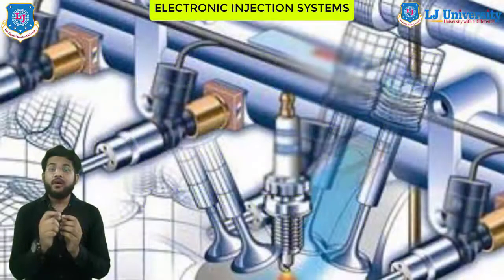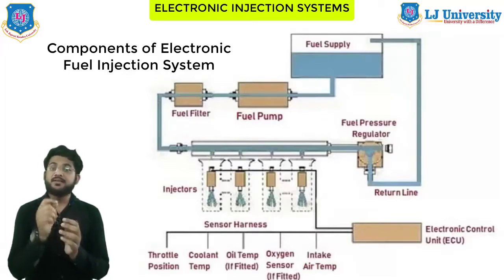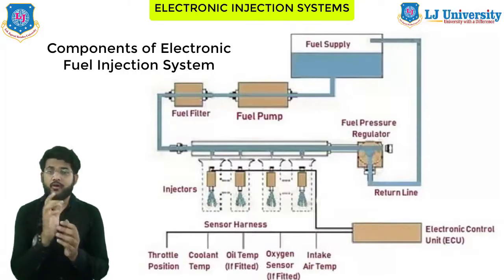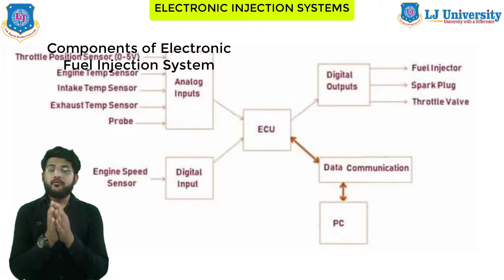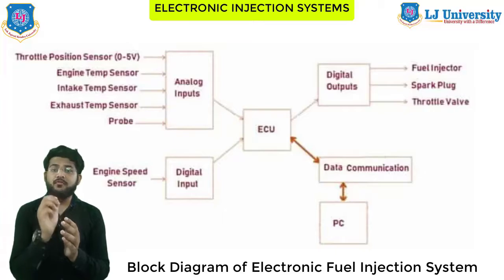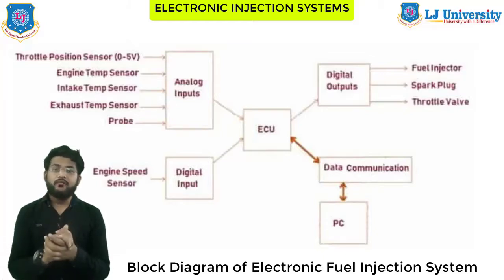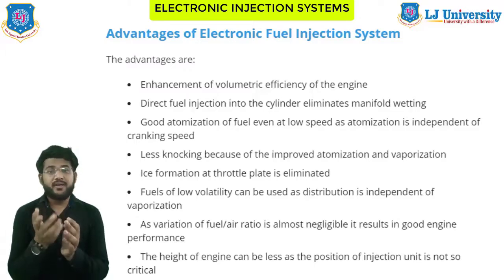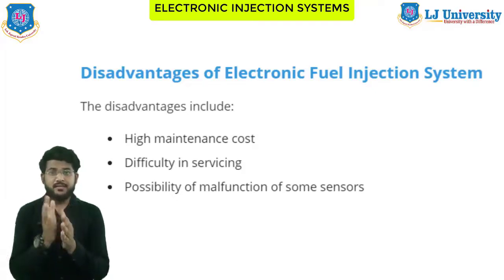L 34 Electronic Injection System basics | Automotive Electricals & Electronics | Automobile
Electronic Injection System basics, its Construction and Working